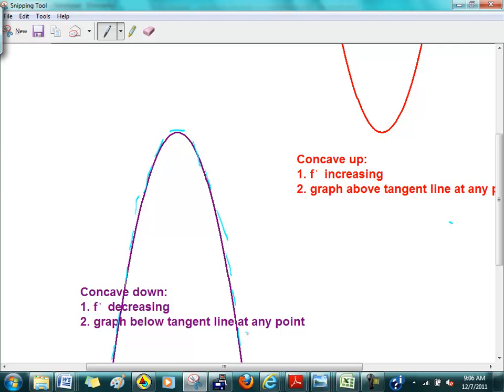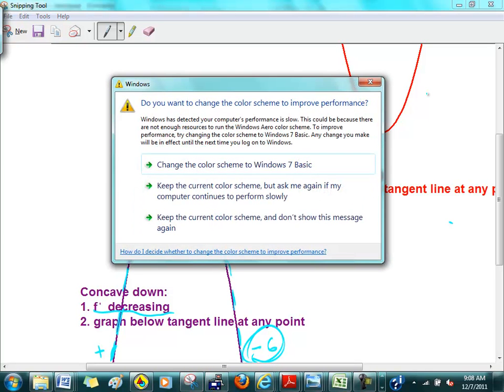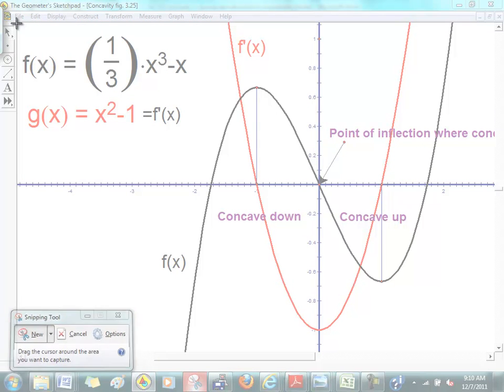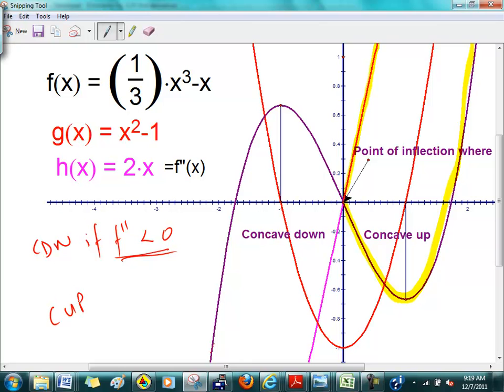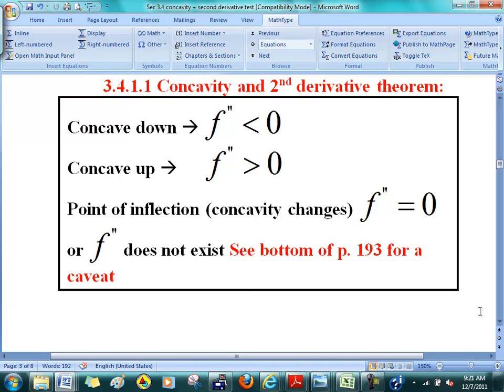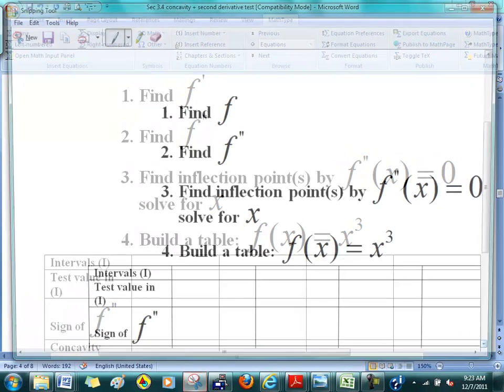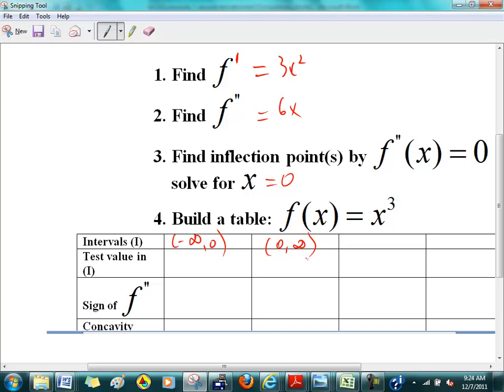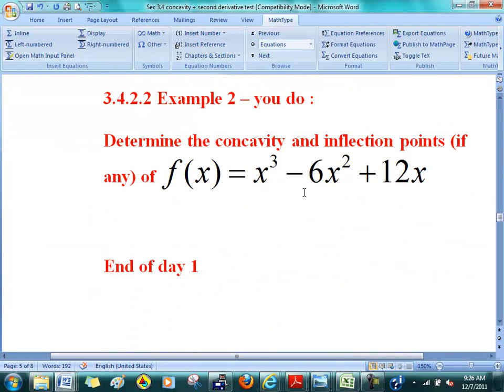3.4 day 1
concavity , second derivative test